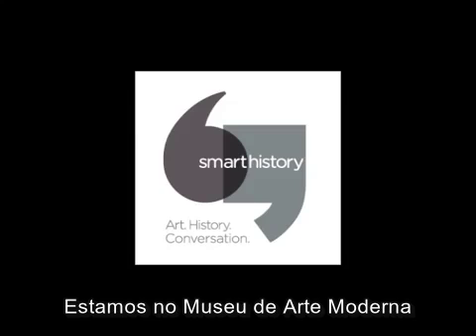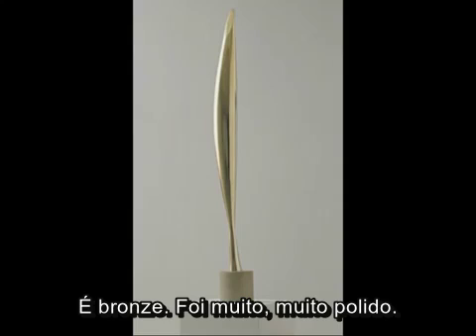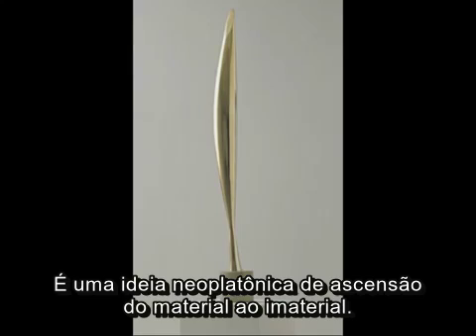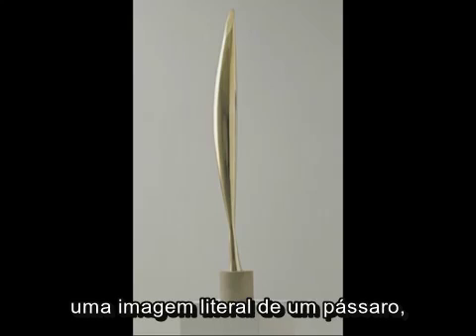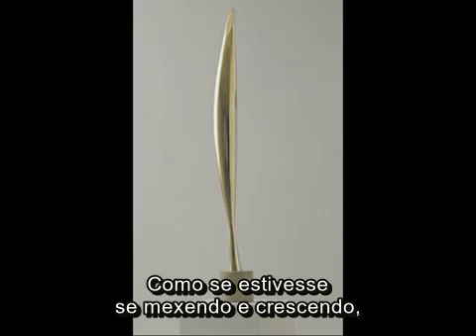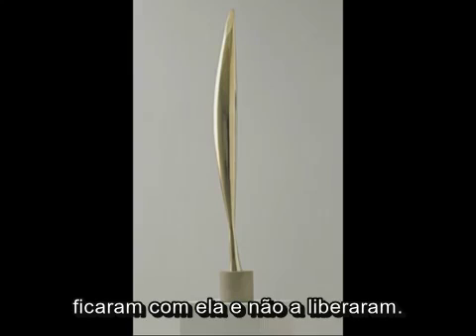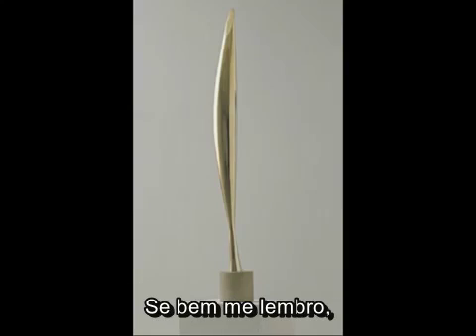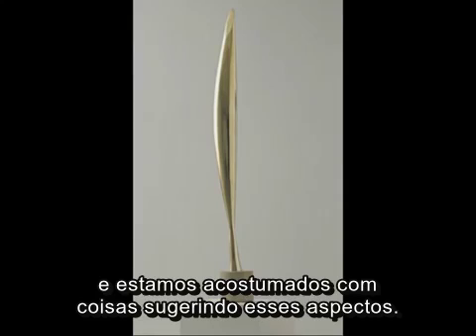Brancusi - Pássaro no Espaço (legendado)